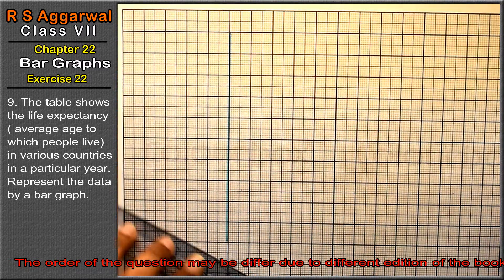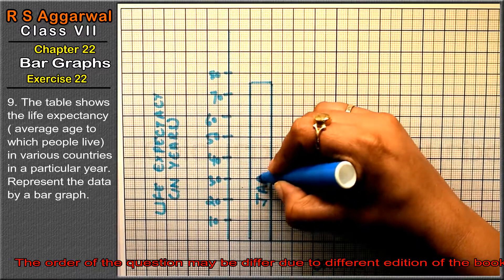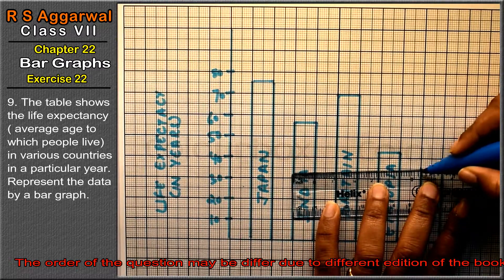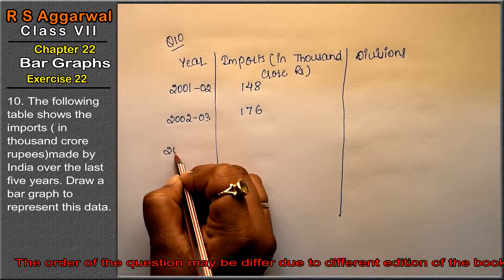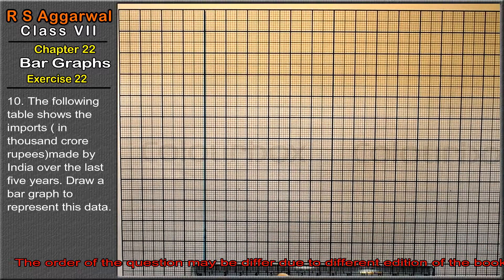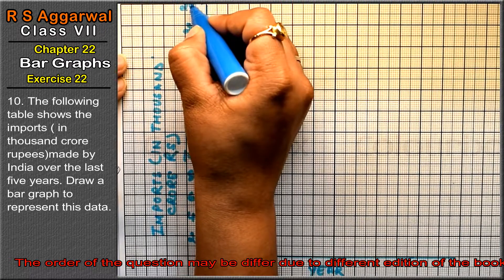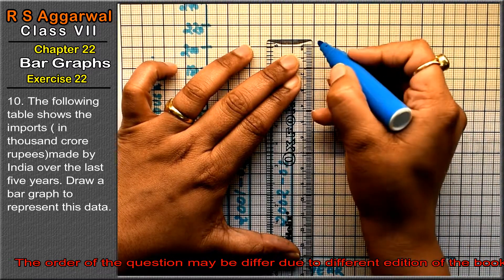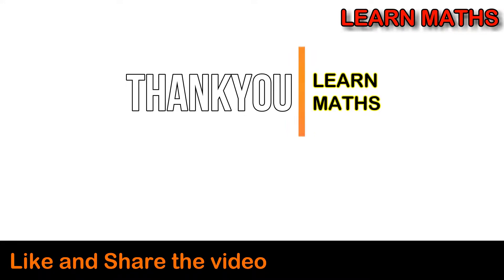Bar Graphs | class 7 Exercise 22 Question 9 - 10| RS Aggarwal | Learn Maths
Class - 7
Chapter - 22 - Bar Graphs
Exercise - 22
Welcome to Learn Maths. This video will solve the question 9 to question 10 of exercise 22. Please share your queries and feedback in comments section.

Regards,
Garima Agarwal